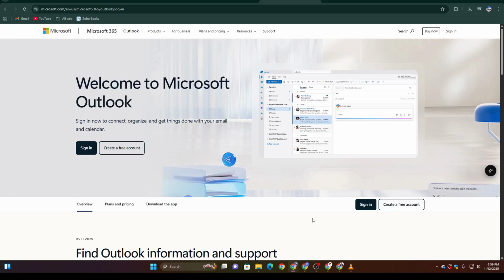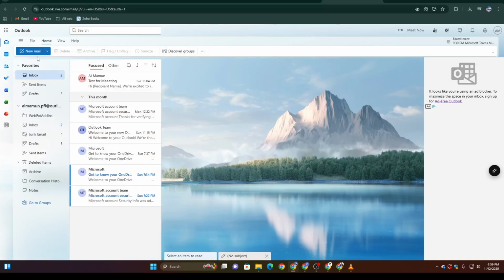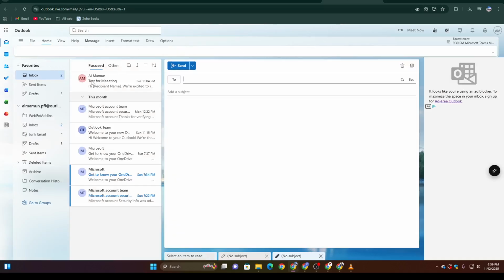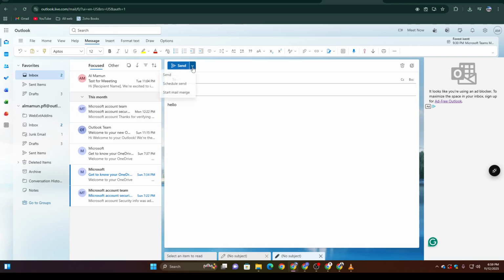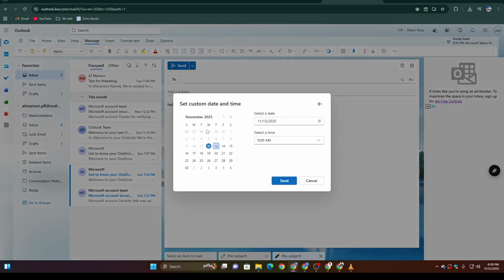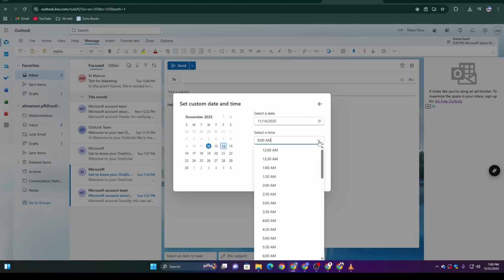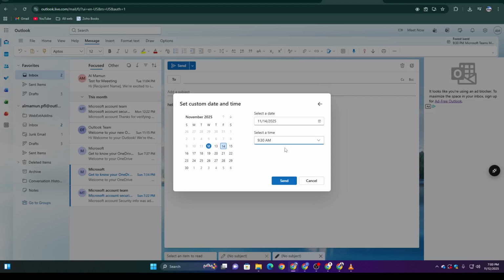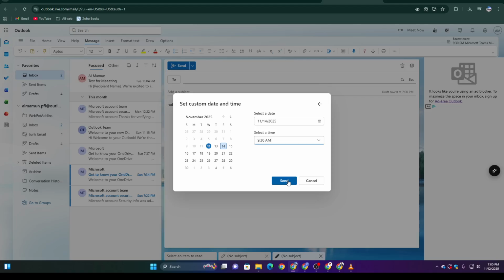How To Schedule On Outlook Email - 2025 (Simple Tutorial)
How to Schedule on Outlook Email
In this video, how to schedule on Outlook email is explained step by step for easy email management. You will learn how to set up scheduled emails, choose specific send times, and manage your Outlook calendar effectively. This guide also covers editing scheduled messages, organizing email tasks, and improving productivity with Outlook email scheduling.